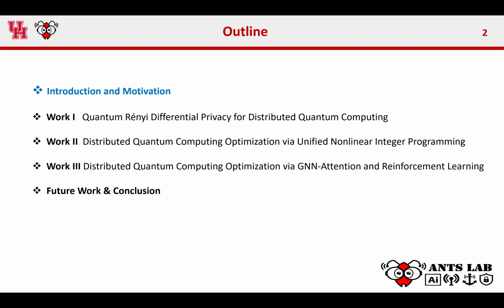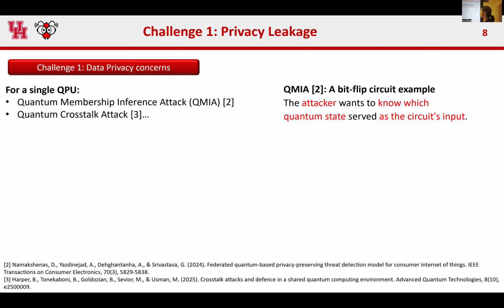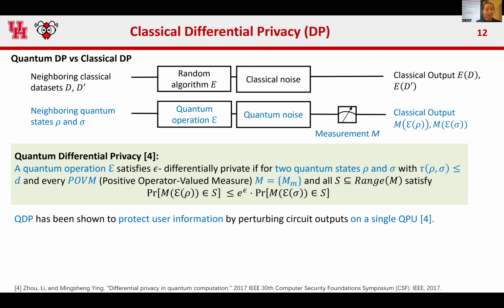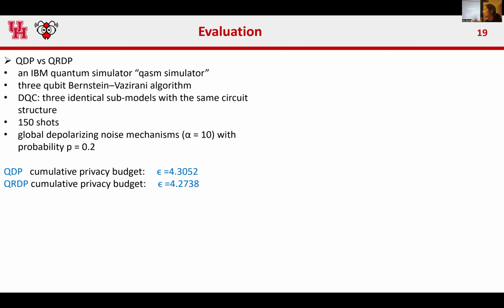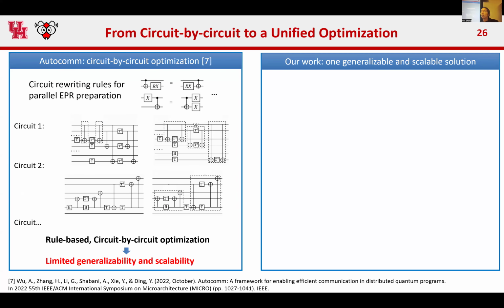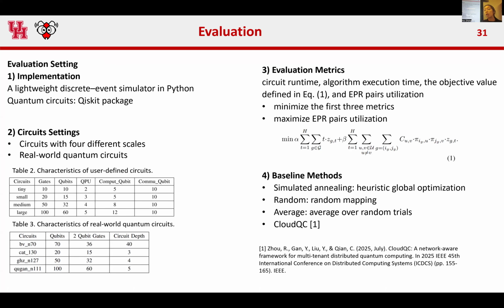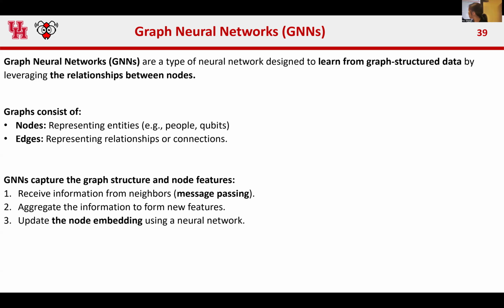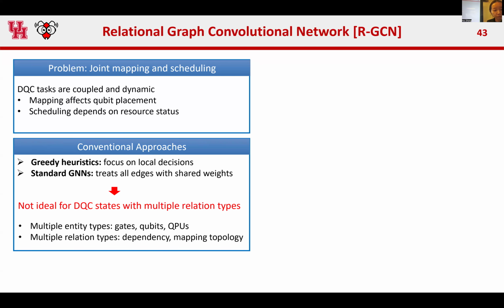Hui Zhong's PhD Dissertation Defense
Hui Zhong, 04/10/2026, PhD Defense, ”Quantum Computing Privacy Protection and Network Optimization".